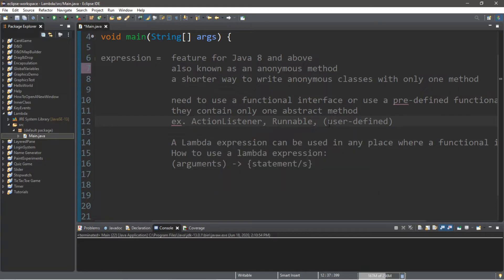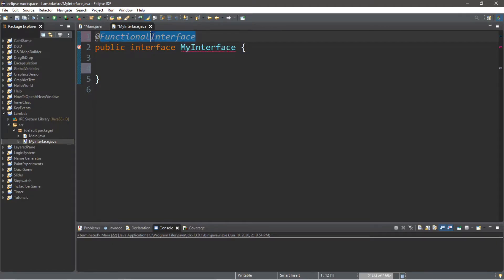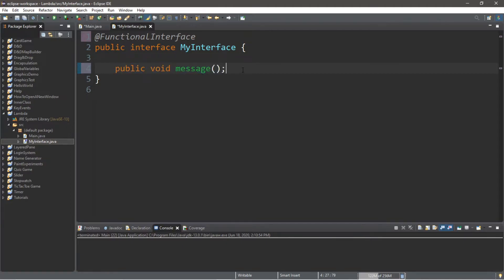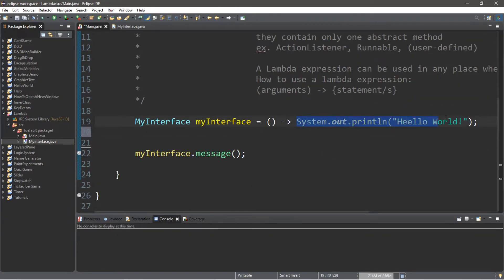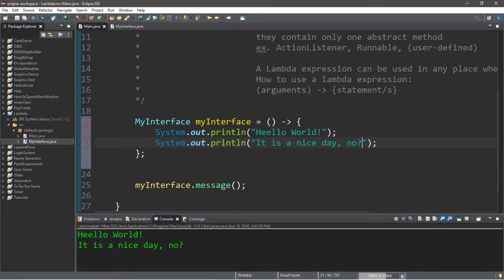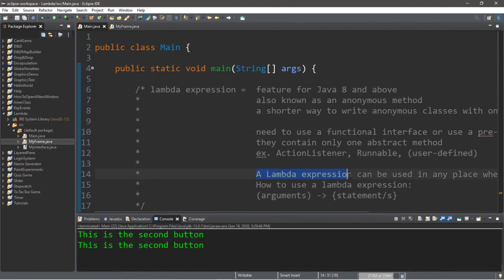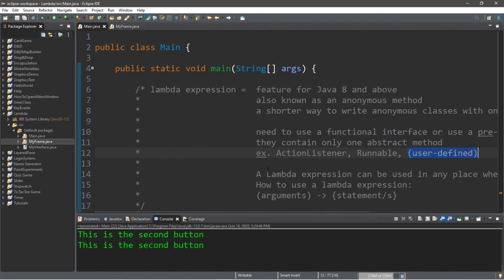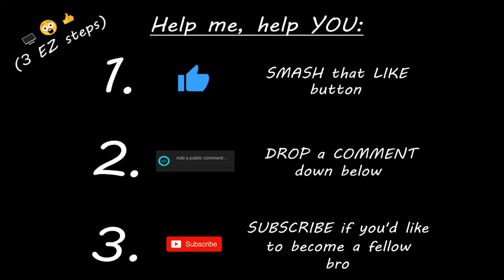Java lambda λ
java lambda tutorial example explained